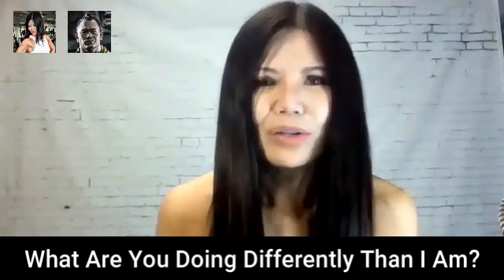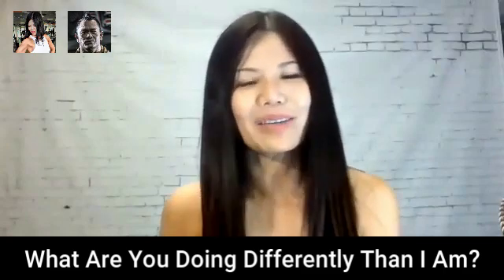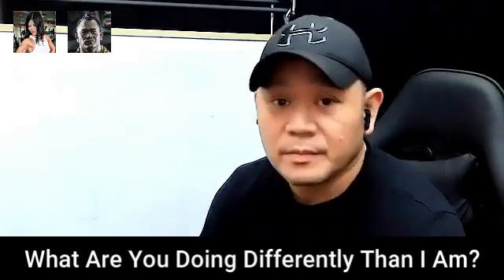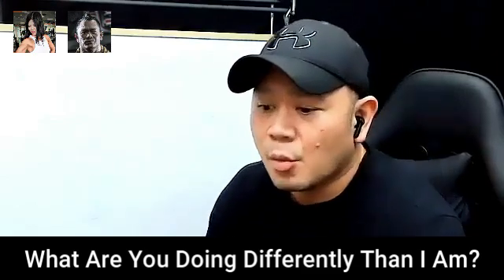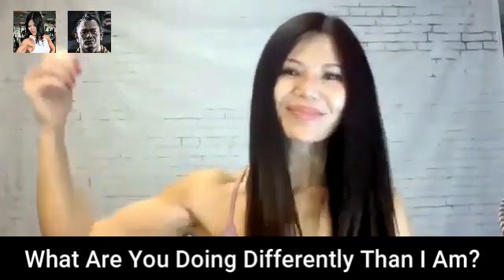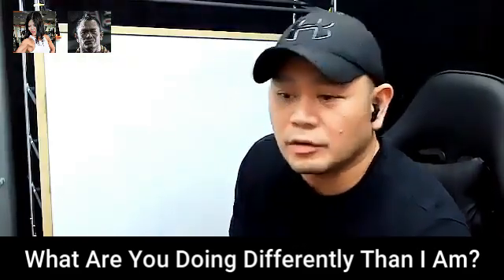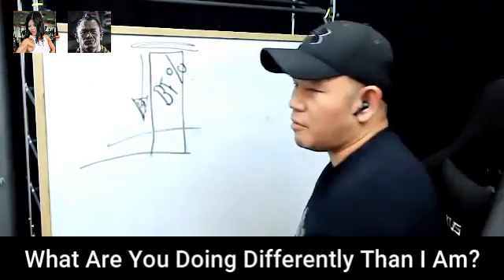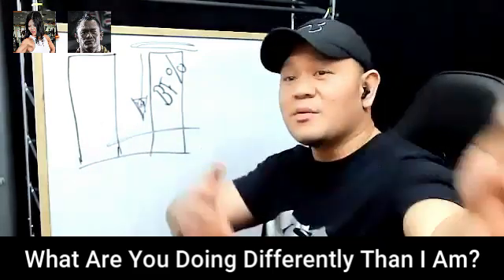Coach Allan Advice #11 What Are You Doing Differently Than I Am